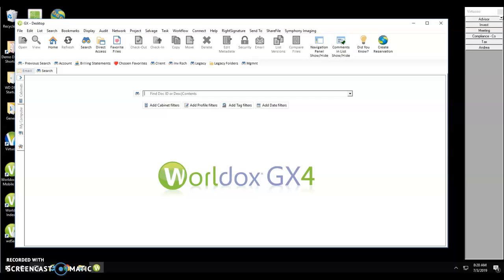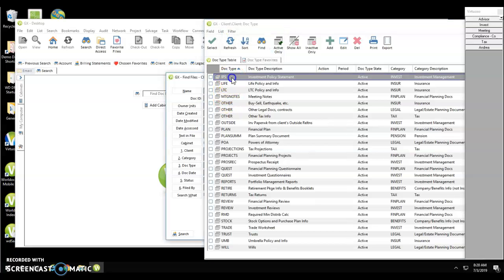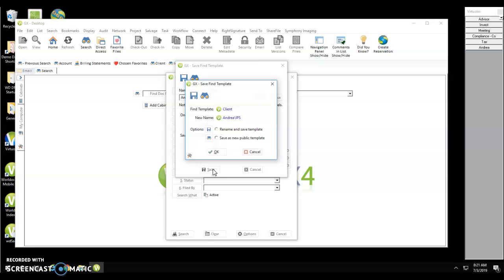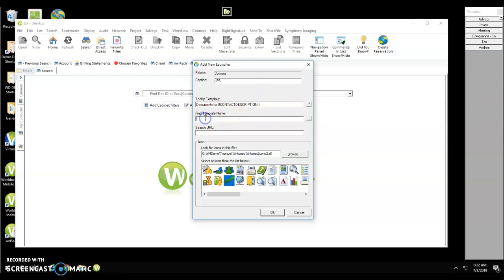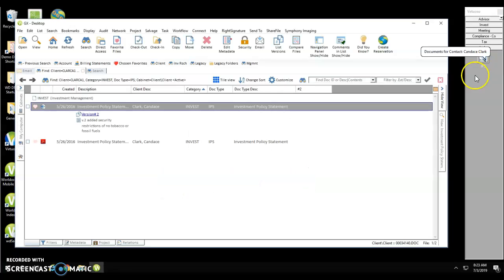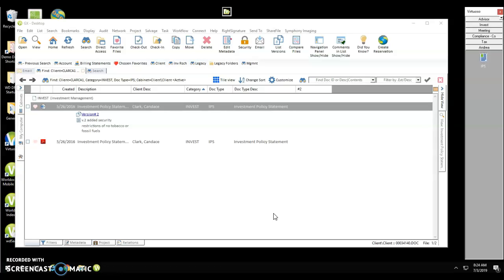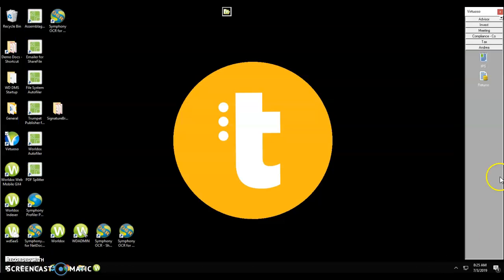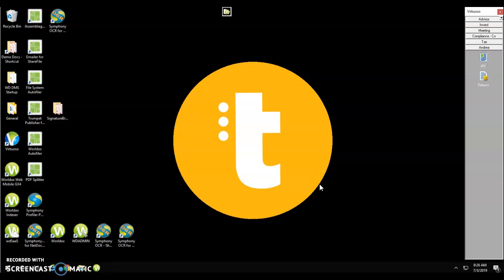Virtuoso Launcher Buttons